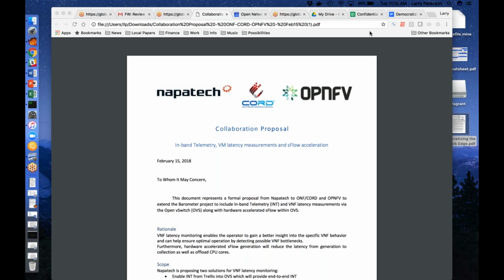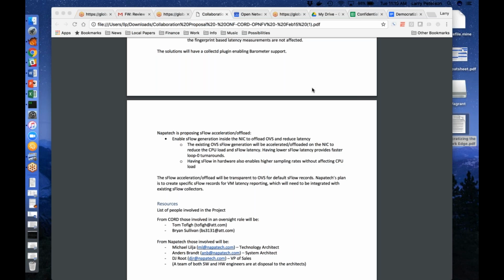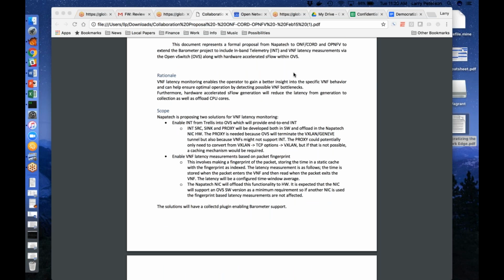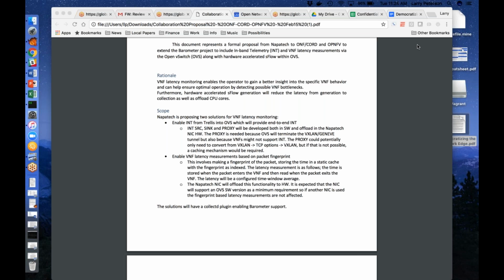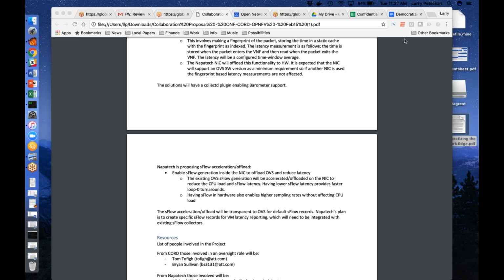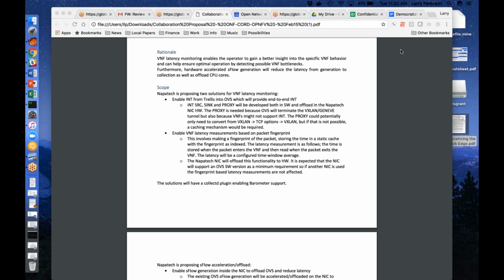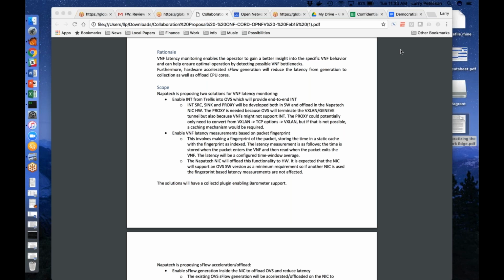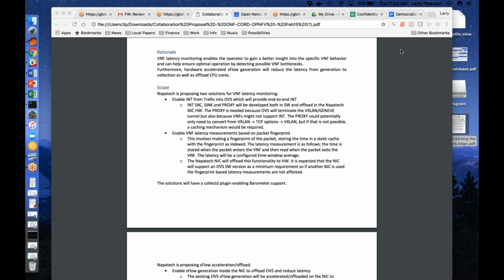2018 02 20 11 16 CORD TST